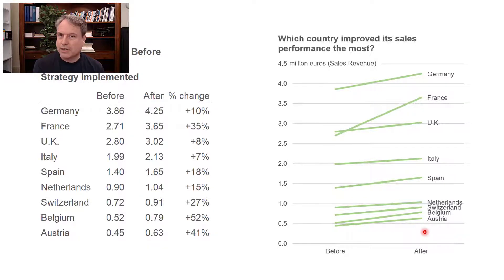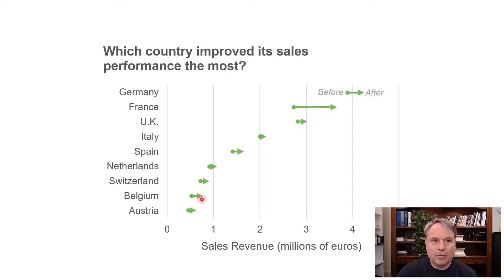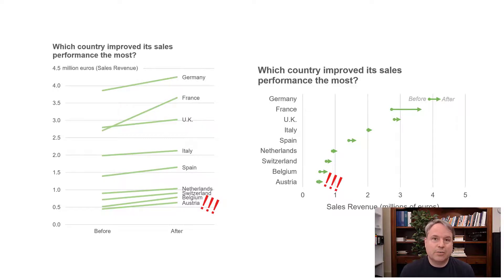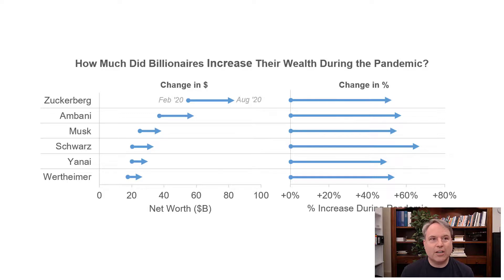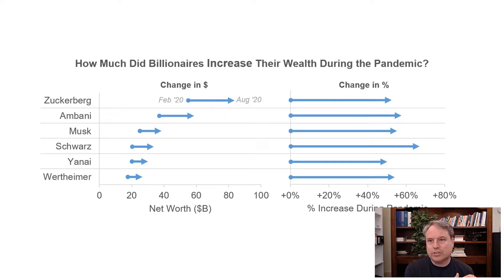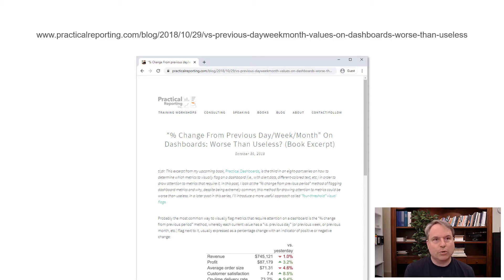The problem with slope charts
Slope charts and other common ways of showing “before and after” data are almost always misleading. Using a “merged arrow chart” eliminates the risk of misleading readers.